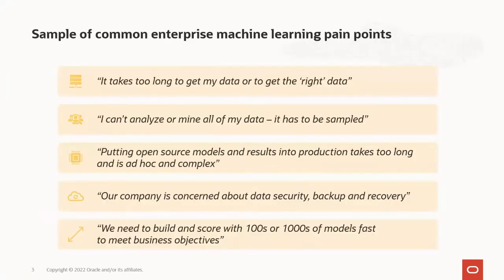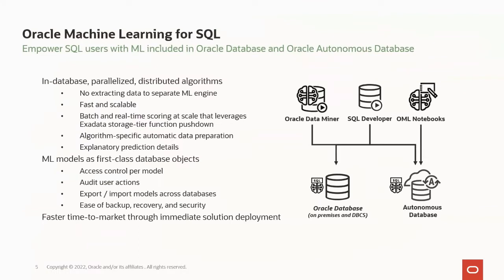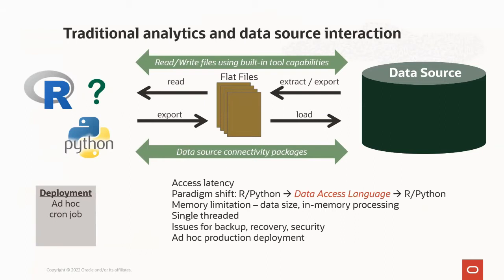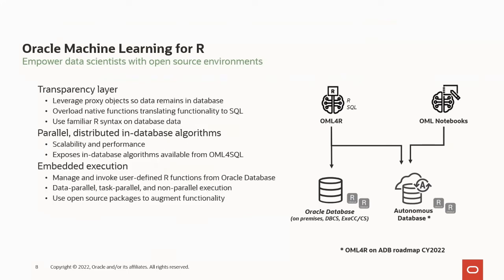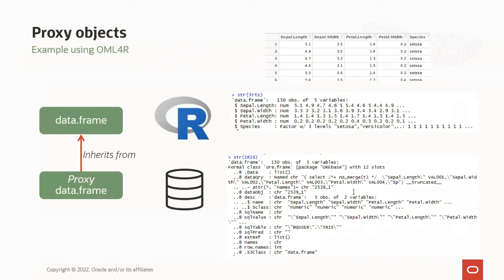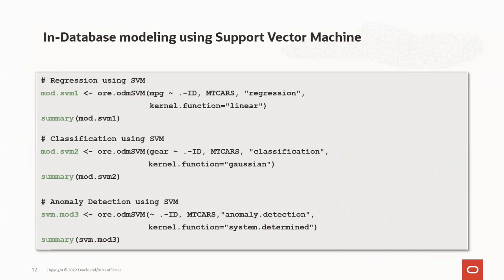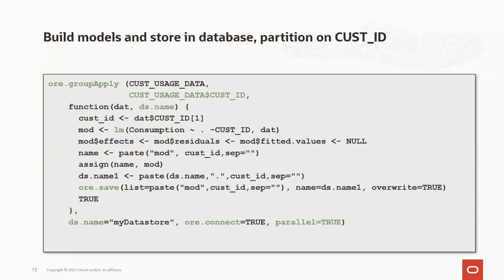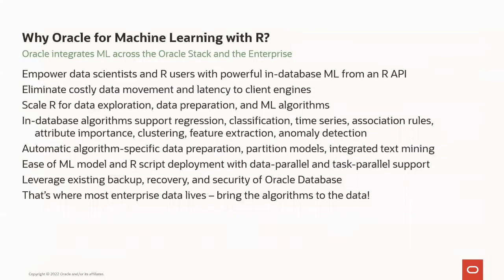Oracle Machine Learning for R - Introduction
Oracle Machine Learning for R (OML4R) empowers data scientists with open-source R by leveraging the database as a high-performance computing environment. Database tables and views are accessed through data.frame proxy objects with overloaded functionality that produces SQL – transparently behind the scenes. The in-database machine learning algorithms are exposed through well-integrated R API. Users can store and manage user-defined R functions as well as R objects directly in the database – avoiding the need to manage flat files. These user-defined R functions can be invoked from R and SQL interfaces using database-environment-spawned and controlled R engines, with system-supported data-parallel and task-parallel processing.